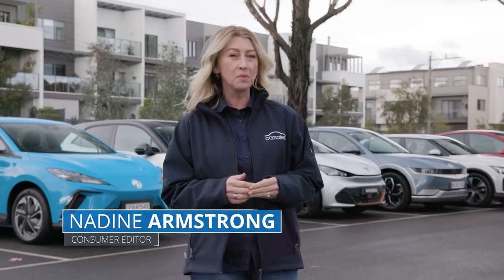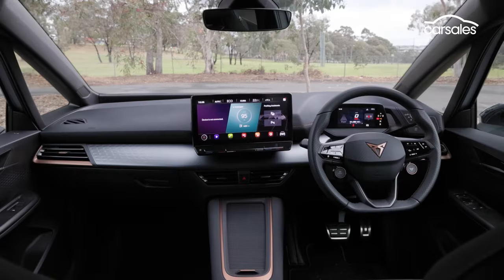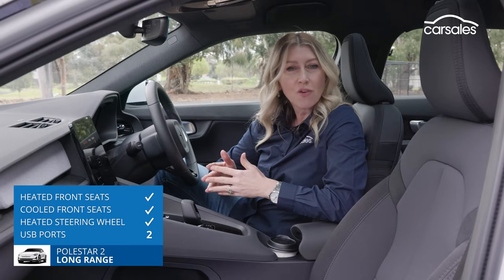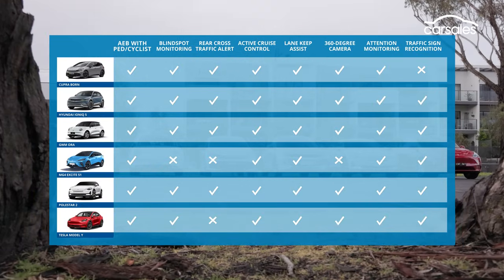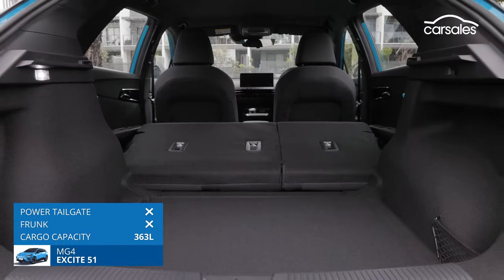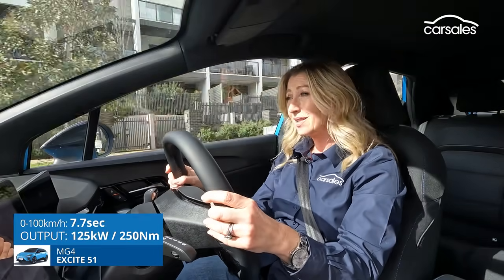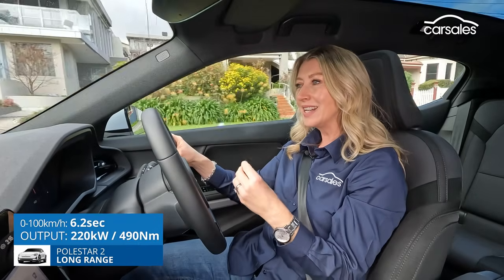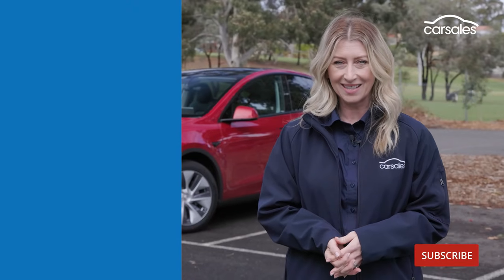2023 Tesla Model Y v Polestar 2 v Hyundai IONIQ 5 v Cupra Born v GWM Ora v MG4 Comparison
Australia’s best EVs from Tesla, Polestar, Hyundai, Cupra, MG and GWM go head to head 👉 Full Review

Electric vehicle sales are going gangbusters in Australia, where there’s never been more choice for EV buyers.

There are now well over 100,000 electric cars on Australian roads and EVs now make up close to eight per cent of all new-vehicle sales, becoming the dominant force in the top-selling mid-size SUV sector.

For carsales Best Electric Car 2023, put six of Australia’s newest, best and most popular electric cars – from brands including Tesla, Polestar, Hyundai, Cupra, MG and GWM – head-to-head in the ultimate EV shootout to decide just one winner.

Fast Forward
00:00 Intro
01:40 Pricing and specs
03:40 Comfort and convenience
09:15 Infotainment & safety
10:00 Second row
12:45 Boot space
14:45 Ownership costs & charging
15:51  MG4 road test
16:28 Ora road test
17:34 Born road test
18:24 IONIQ 5 road rest
19:10 Polestar 2 road test
20:00 Model Y road test
20:39 The verdict

Shamelessly so.